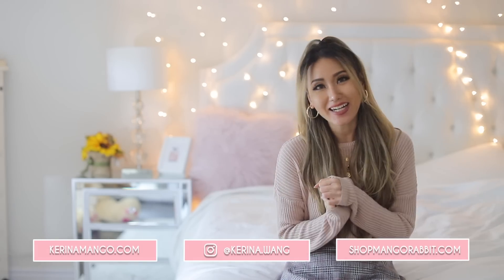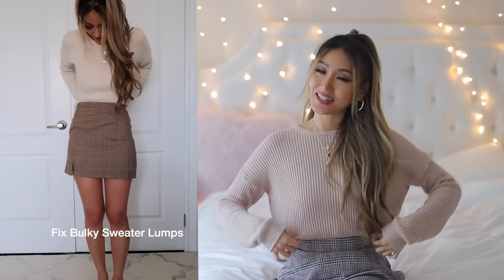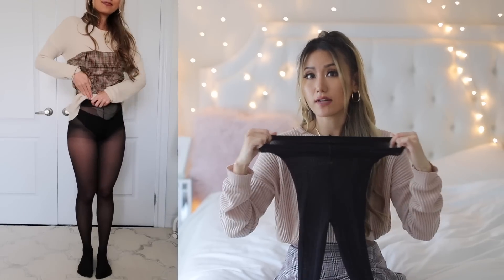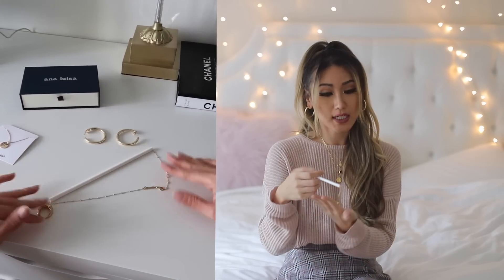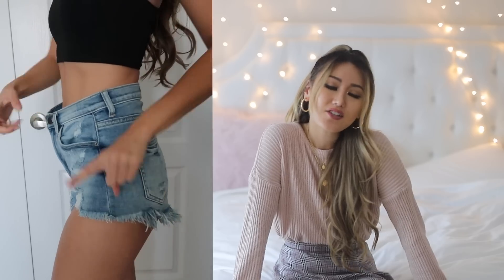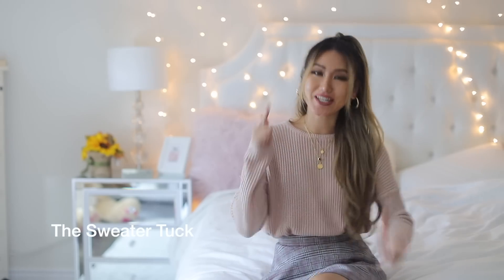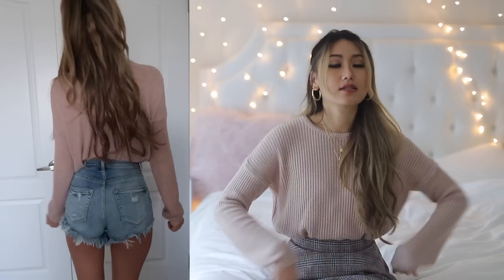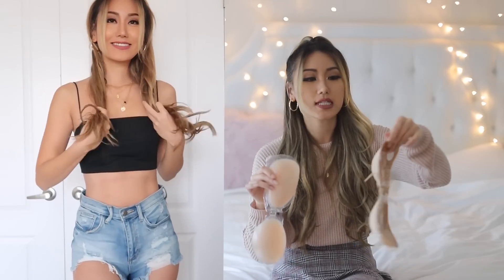10 Fashion Hacks UNDER 1 MINUTE | Quick & Easy No Sewing!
What bras I wear, how to tuck in your sweaters, how to make thigh high boots stay up... and more! 10 easy and quick fashion hacks under 1 minute, no sewing required!

♥ MY MEASUREMENTS ♥
5'7" or 170cm tall / 33"-25"-36"

♥ LINKS ♥
Many items are sold out/unavailable so I linked similar ones ❗❗

0:00​ links below!

00:28 hack 1a
unbreakable sheer tights (xs $59)

1:07 hack 1b
black sweater dress (xs $56)

1:15 hack 2
♡ Make sure to tag me @kerina.wang so I can repost you!

2:19 hack 3
the PERFECT sweater, highly recommended! (S $16)
black heeled booties (EUR39 $41)

2:19 hack 4
black crop tank (xs/s $20)

2:44 hack 5
Fabric/skin tape ($6)
2pairs knee length socks (one-size $3.5)
knee high boots (EUR39 $50)

4:21 hack 6

4:52 hack 7
light blue mom jeans ( $25)

5:38 hack 8

6:21 hack 9
black biker shorts (s $19)

6:51 hack 10

7:22 thumbs up for these awesome hacks!!